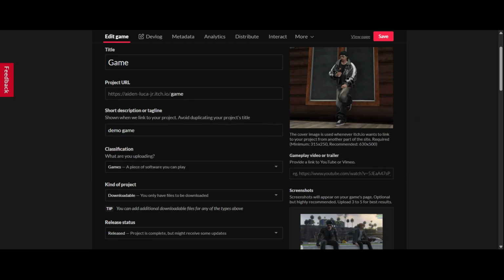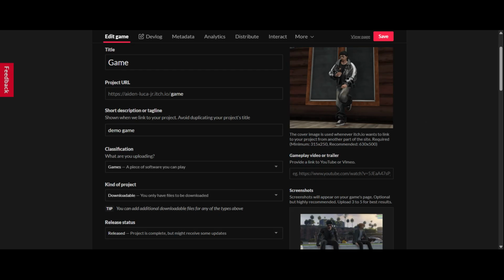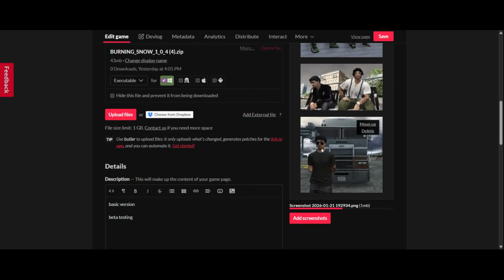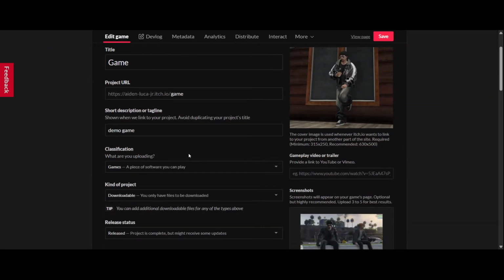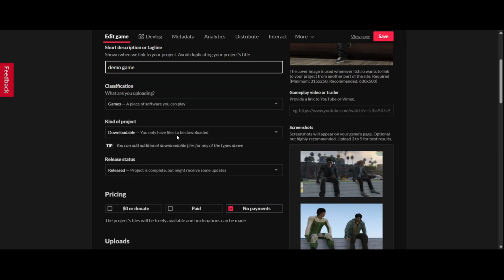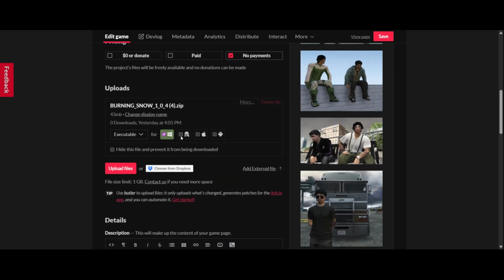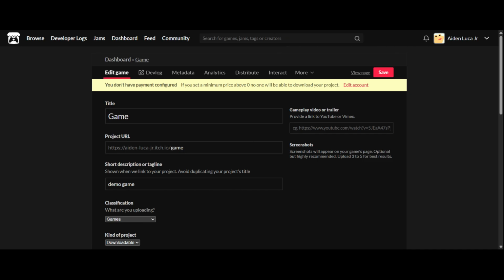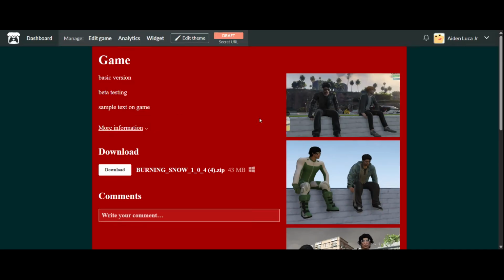How To Make Itch.Io Page Look Good (Easy Guide)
Make your itch.io page look polished and professional with simple design improvements that help your game stand out.
Learn how to improve your cover image, screenshots, description, colors, spacing, and overall page layout.

Timestamps
0:00 Intro
0:28 Use A Clean Cover Image
1:01 Add High-Quality Screenshots
1:30 Write A Short, Clear Description
2:01 Keep Text Simple And Spaced
2:26 Choose A Nice Theme With Matching Colors
2:56 Keep The Layout Neat And Organized
3:18 Recap And Outro

-How To Use A Clean Cover Image For A Better Itch.Io Page
-How To Add High-Quality Screenshots That Showcase Your Game
-How To Write A Short, Clear Description For Itch.Io
-How To Keep Text Simple, Spaced, And Easy To Read
-How To Choose A Nice Theme With Matching Colors
-How To Keep Your Itch.Io Layout Neat And Organized

💡 Pro Tips For A Better Itch.Io Page
-Use one strong hero image instead of cluttered graphics
-Keep your description focused on the most important selling points
-Choose screenshots that show different gameplay moments
-Use consistent colors across your page for a cleaner look
-Preview your page on mobile to make sure spacing still looks good

🌐 Useful Links
🌐 Itch.Io: